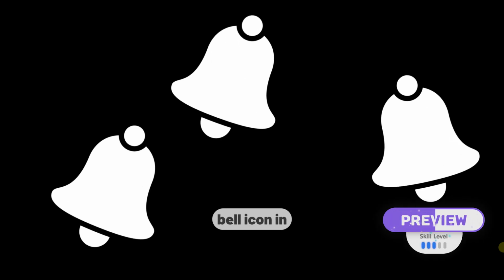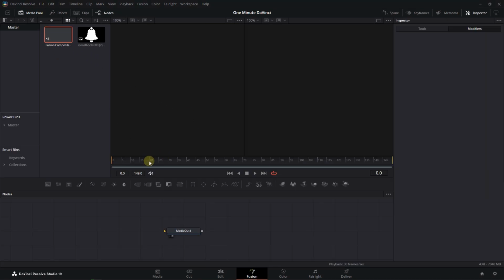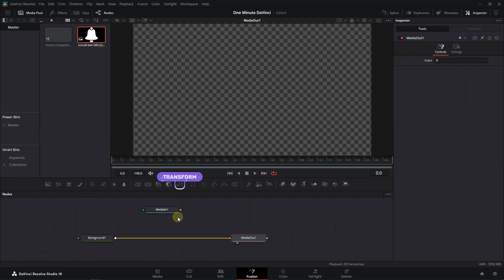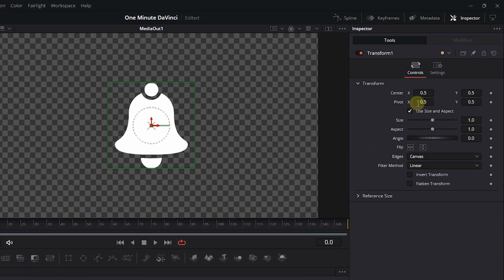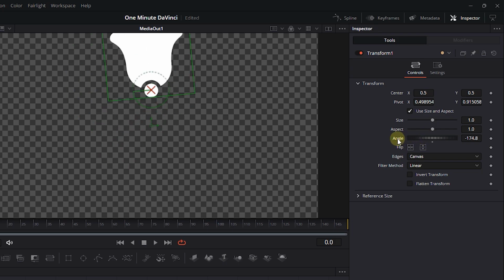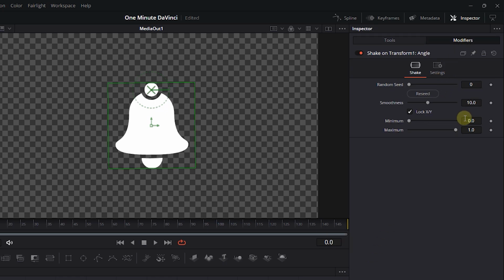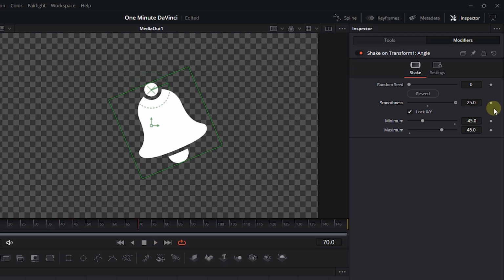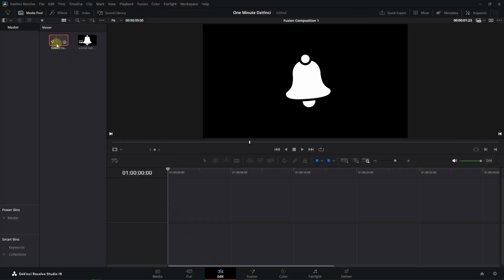Animate a BELL ICON In Davinci Resolve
Animate a bell icon in DaVinci Resolve Fusion using shake modifiers. Adjust pivot points and rotation for realism. Perfect for notification effects in DaVinci Resolve.

Create a playful bell animation in DaVinci Resolve using Fusion’s shake modifiers. Import a PNG bell icon, set its pivot point at the top, and apply a shake modifier to the angle property for a ringing motion.
Adjust smoothness and amplitude to mimic realistic swings. This effect works great for notifications, holiday videos, or interactive UI elements.
Export to the timeline and pair with sound effects for a complete experience. A quick trick to add personality to your edits.

How to Animate a Bell Icon In Davinci Resolve
    00:00 Setting Up Composition
    00:19 Adding Bell Image
    00:31 Animating Rotation
    00:43 Applying Shake Modifier